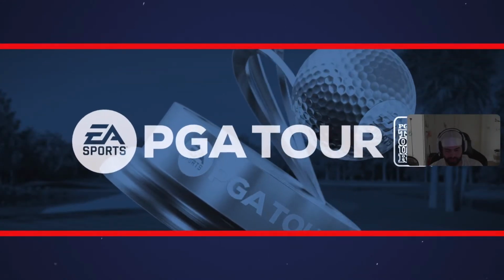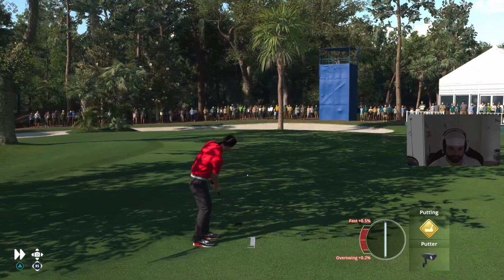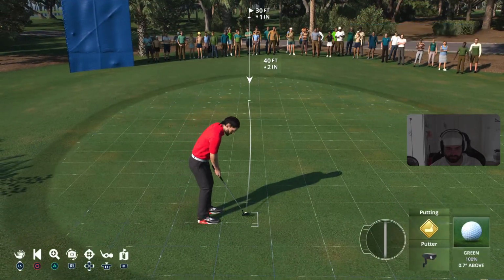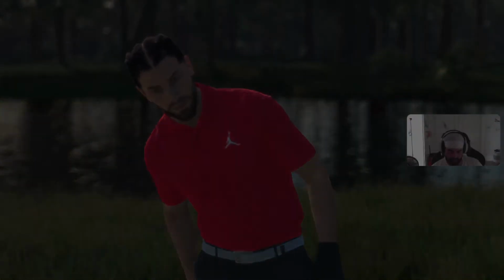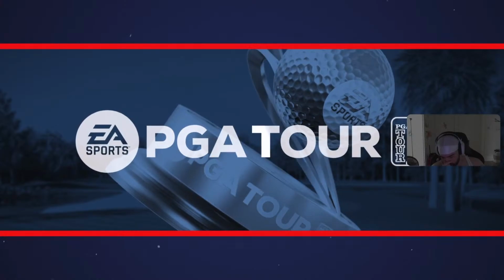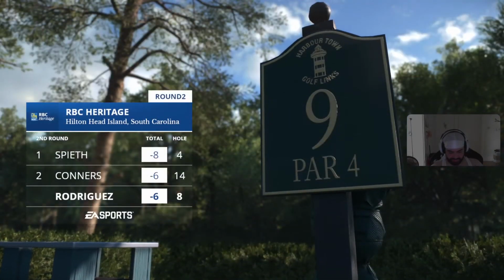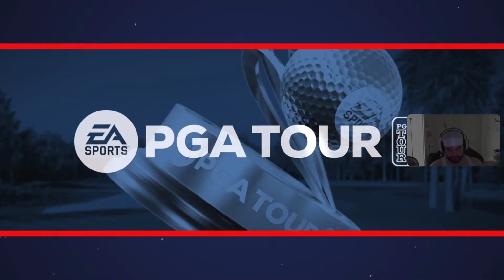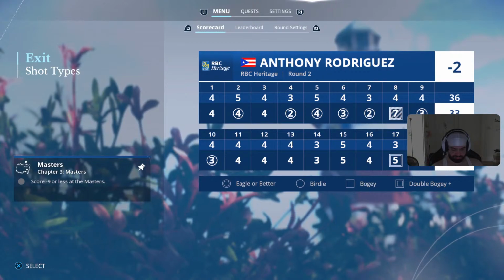Road to the Masters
Its free to follow